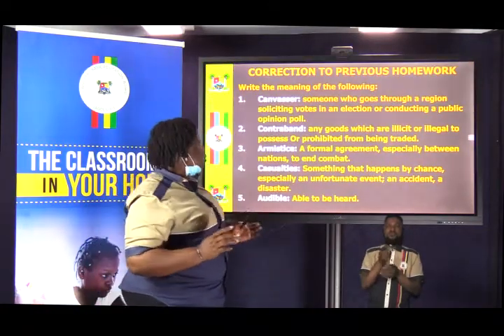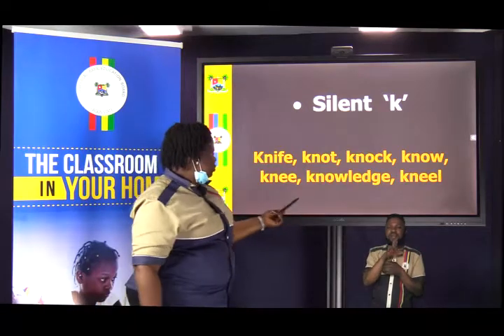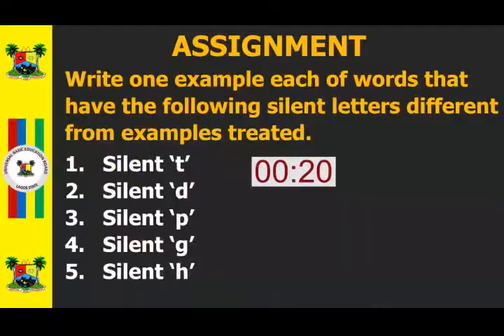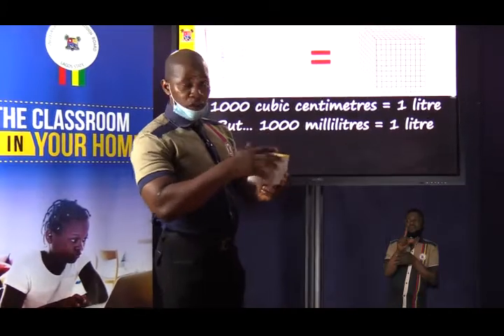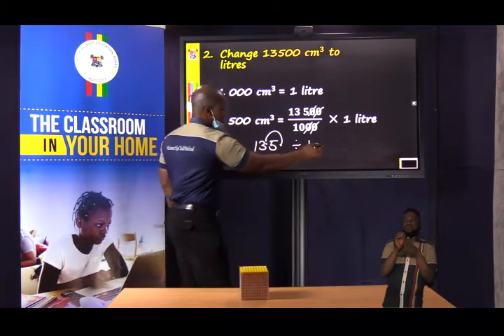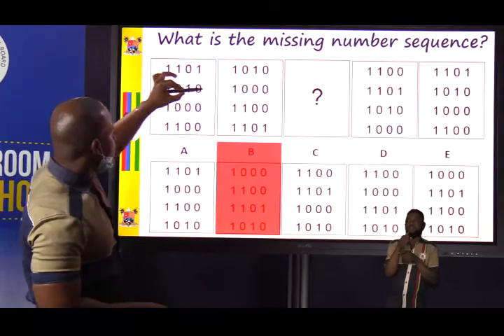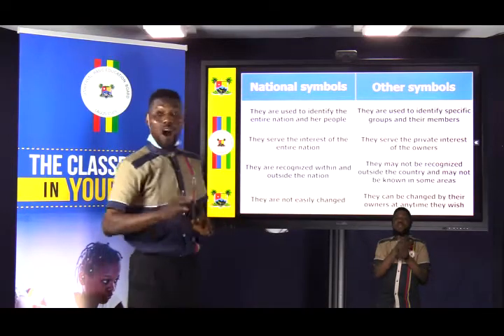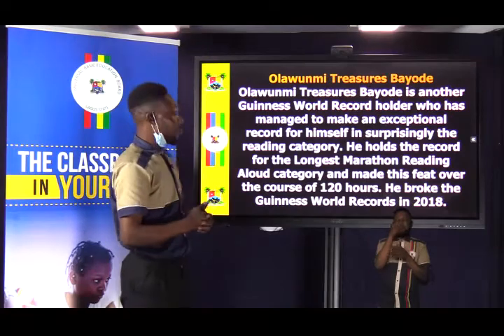CLASSROOM IN YOUR HOME FOR UPPER PRIMARY LESSON 108